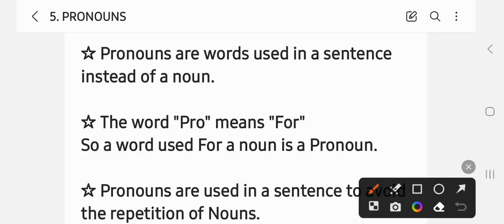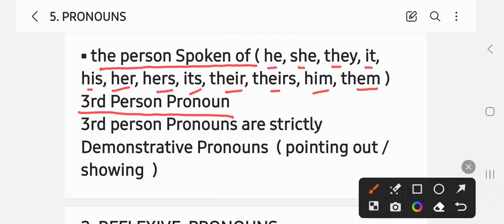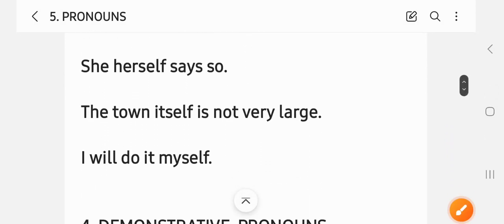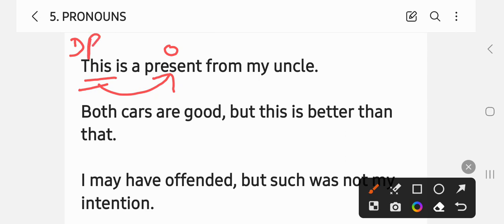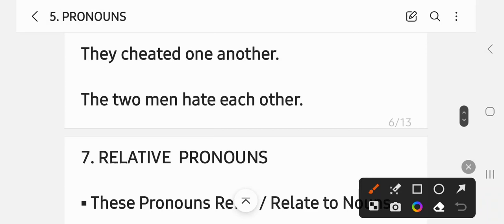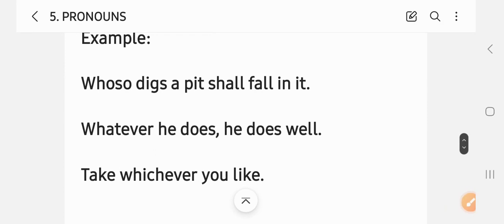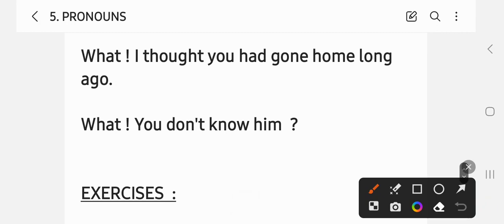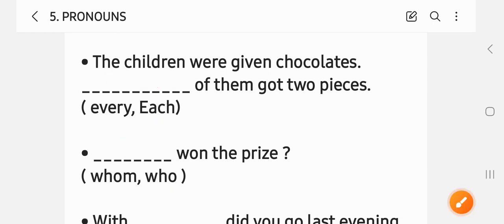Pronouns || ' Pronouns ' in English Grammar || Kinds of Pronouns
Greetings !
My name is Dilshad Merchant.
I'm female Tutor.
I'm a Professional & Experienced Faculty for " SPOKEN ENGLISH & ENGLISH GRAMMAR .
I have been training people of all ages and  from various fields since the last 20 years.
My teaching methods are Professional, Effective and Result Oriented.
I'm available for HOME TUITIONS.
So, If you want to Write and Speak English Correctly and Fluently without Hesitating ,

☆ For more such Educational and Informative  videos,